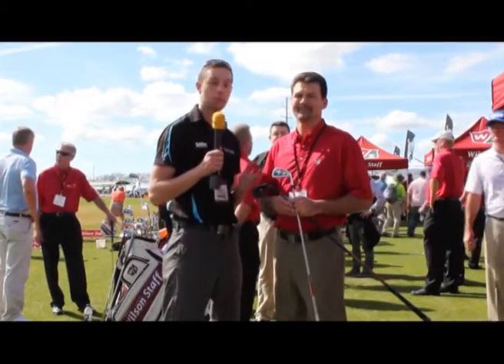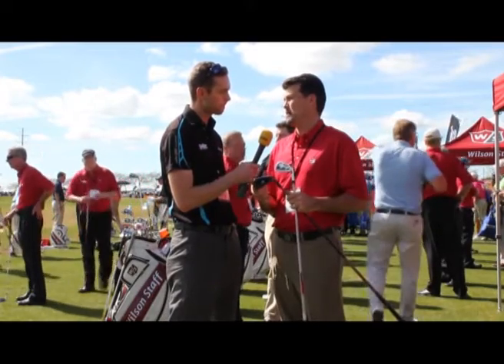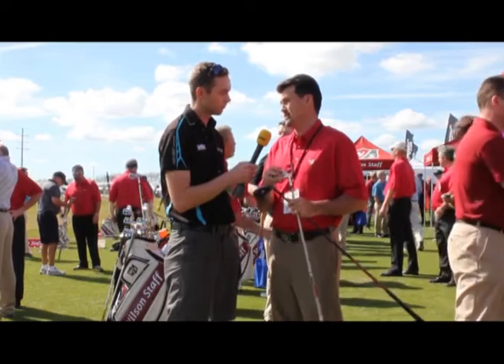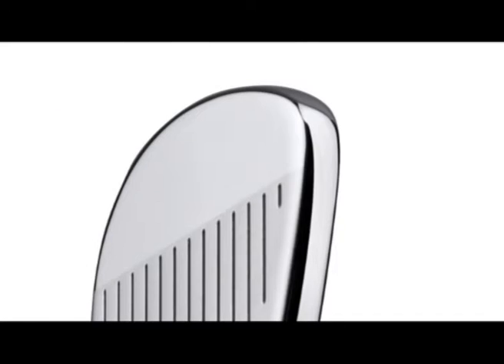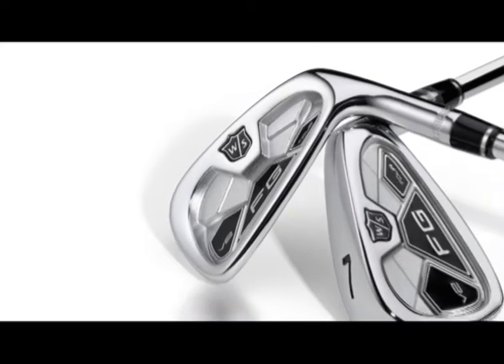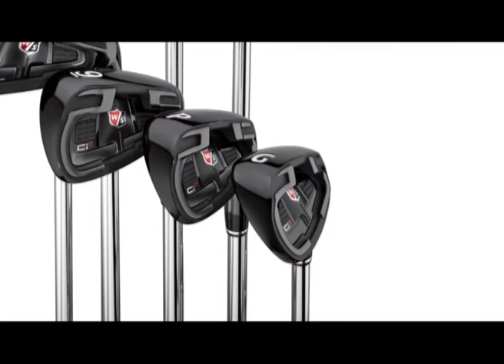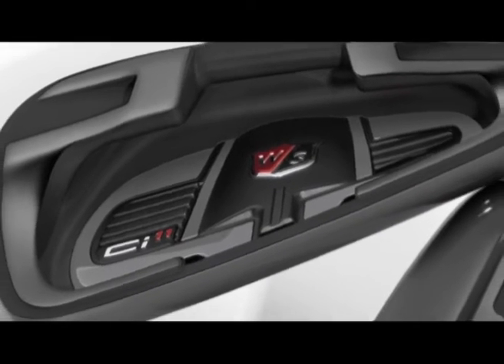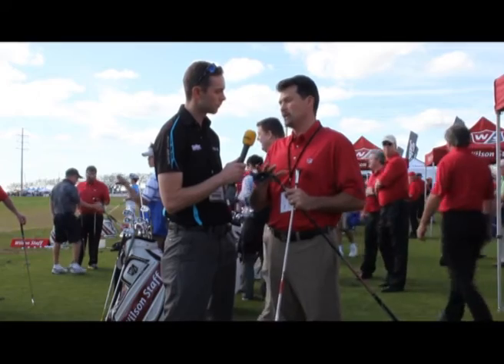Wilson Staff V2 and Ci11 Irons - 2012 PGA Merchandise Show In Orlando - Today's Golfer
Wilson Staff have two iron sets in their range for 2012 - the FG Tour V2 and the Ci11. Both performed well in the comprehensive irons test featured in the TG, but earlier this year gear guru David Connor travelled to the PGA Merchandise Show in Orlando to find out a bit more about them from Mike Vrska from Wilson Staff's R&D team.